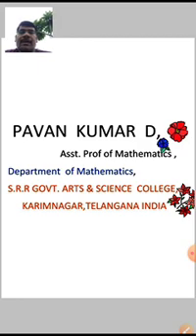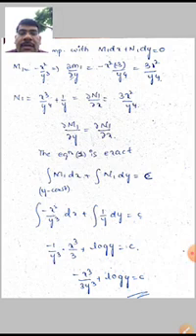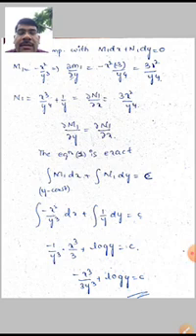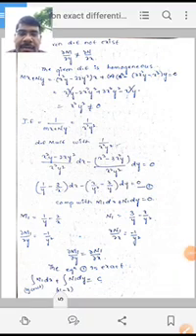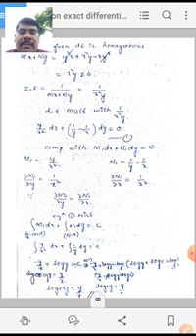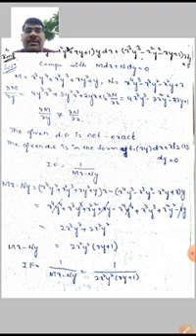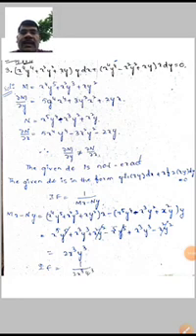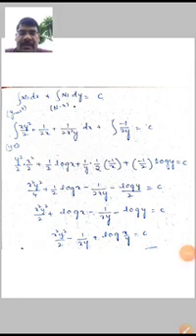Non Exact Differential Eqations method 2 and 3